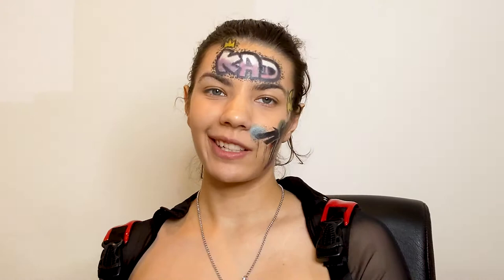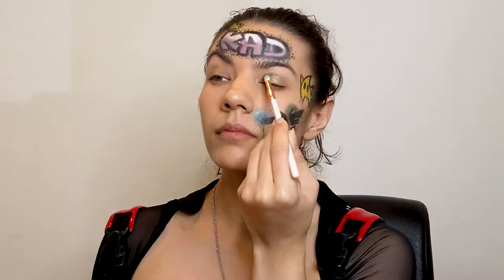Graffiti Makeup Tutorial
HELLO LOVLIES! Thank you so much for watching Graffiti makeup tutorial I had a lot of fun creating this look especially since I created things that I personally enjoy such as the luma and firefly symbol from the last of us.